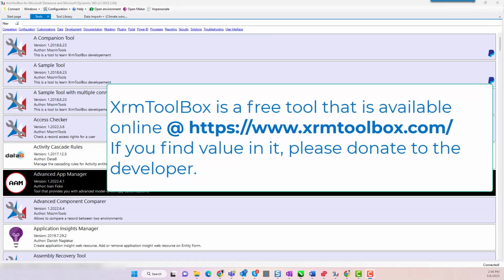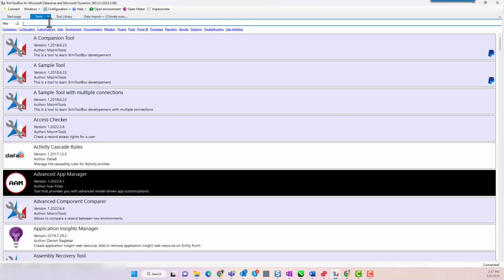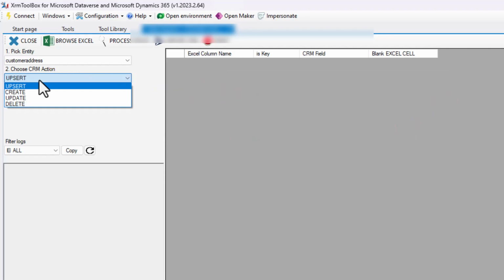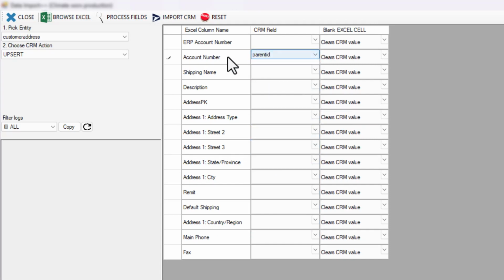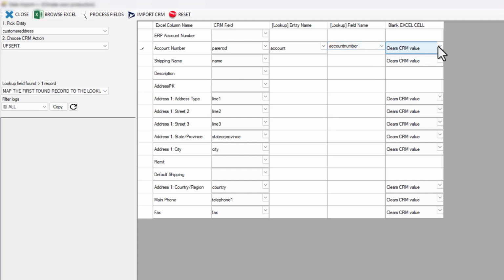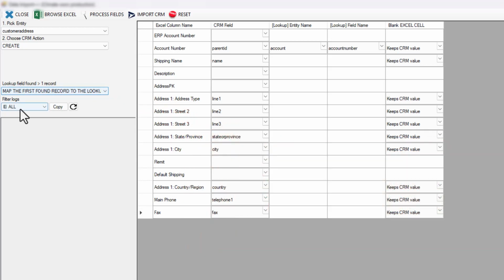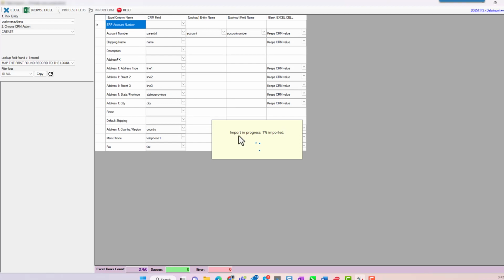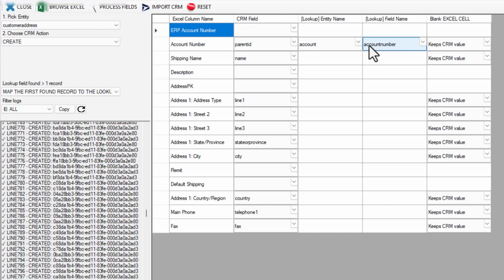XRM Toolbox Data++ Tool: Tips and Tricks for Effortless Data Imports into Dynamics 365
Welcome to our Dynamics 365 tutorial on the XRM Toolbox Data++ Tool. In this video, we will be sharing some tips and tricks to help you effortlessly import data into Dynamics 365.

As a Dynamics 365 expert, you know that data imports can be a tedious and time-consuming process. The XRM Toolbox Data++ Tool is a powerful solution that can help streamline the process and save you time and effort.

In this video, we will walk you through the key features of the Data++ Tool, including how to configure your import settings, map your data fields, and troubleshoot any issues that may arise.

We'll also share some best practices and advanced tips to help you optimize your data import process and ensure data accuracy.

Whether you're new to the Data++ Tool or an experienced user, this video has something for you. So if you're ready to take your data import process to the next level, let's get started!